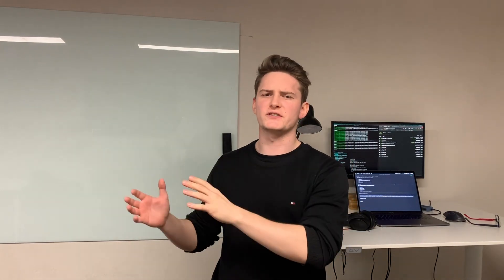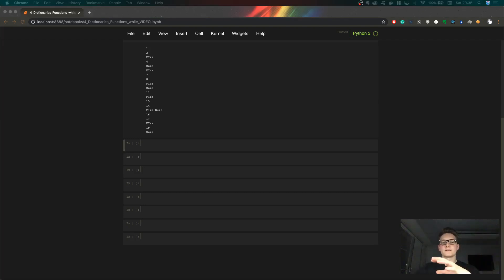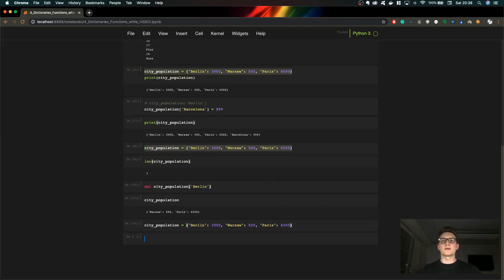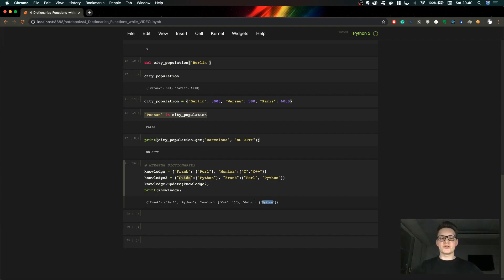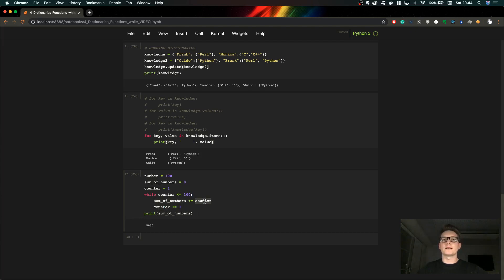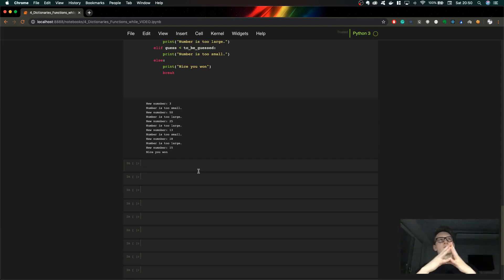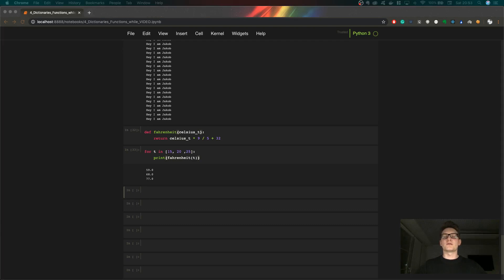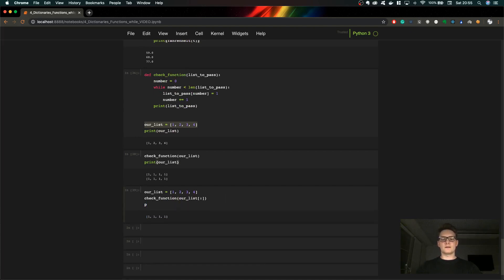4. Dictionaries, Functions and While - Python Tutorial from Zero to Pro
Hey! Welcome to my series called Python Tutorial from Zero to Pro. In this tutorial,  I will teach you how to code using Python.